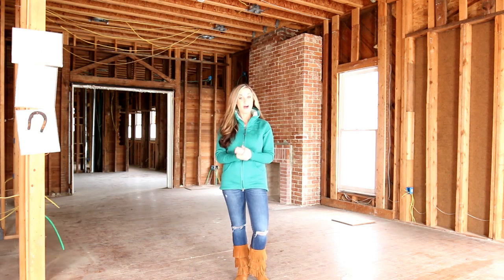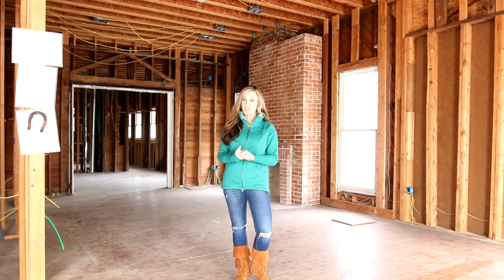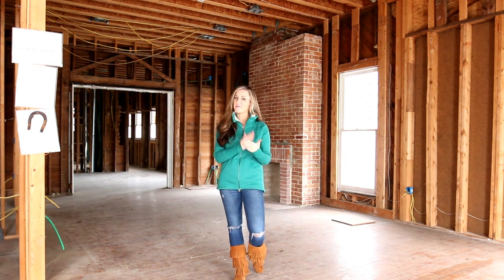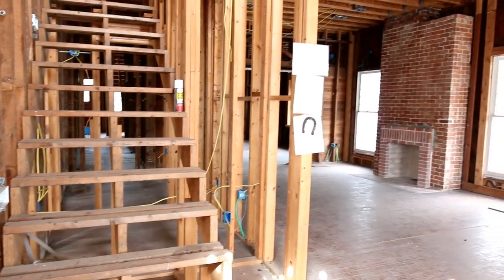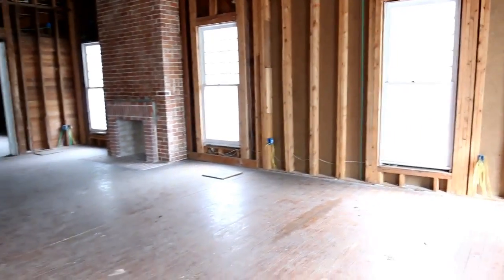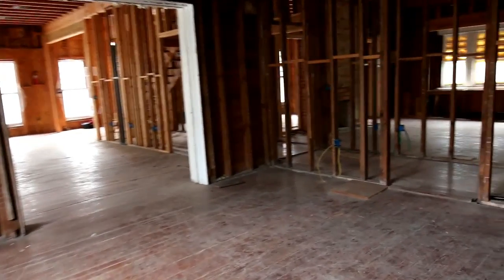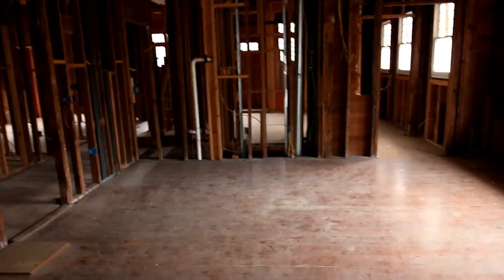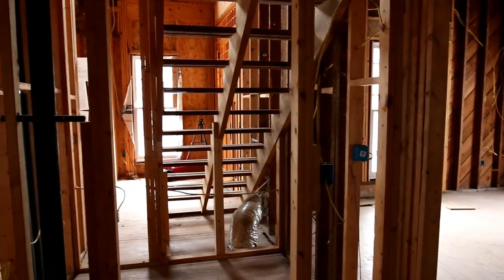Our Historic Wonderland Floorplan